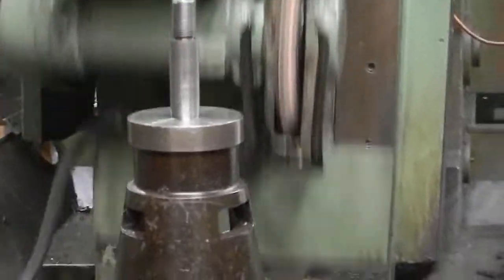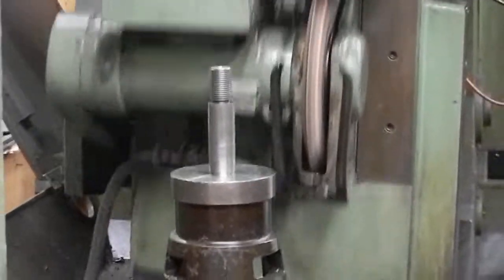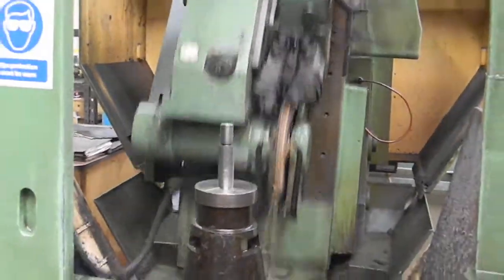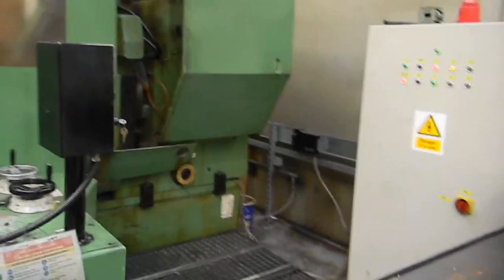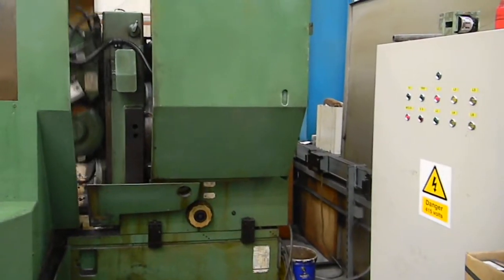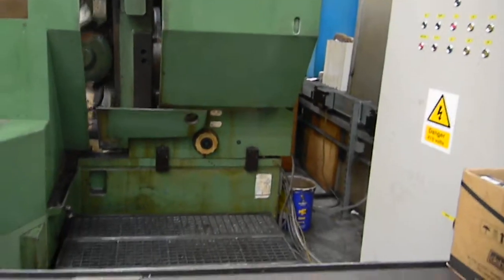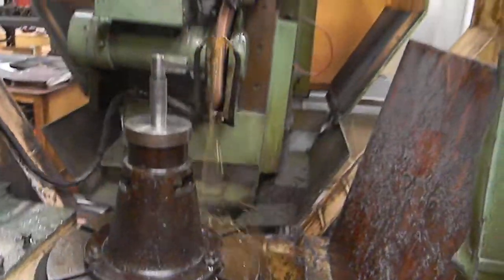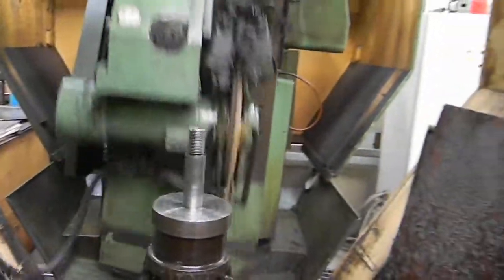Niles Gear Grinding Machine - ( 1 )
Niles Grinder Video 1
Contact. Advico is a used machine tool dealer with over 45 years of experience in the used machine tool industry. Our focus is on Gear machinery,gear cutting machines and associated equipment.